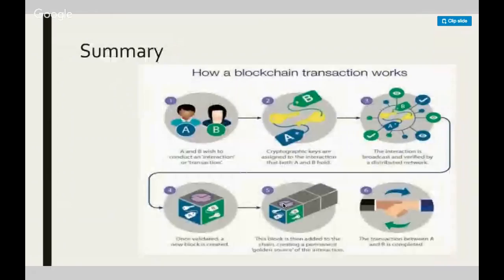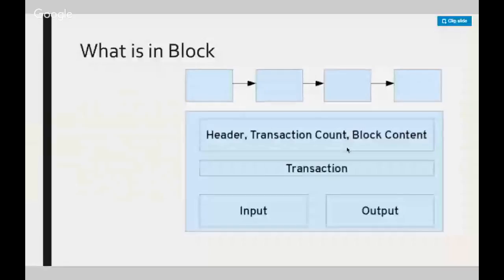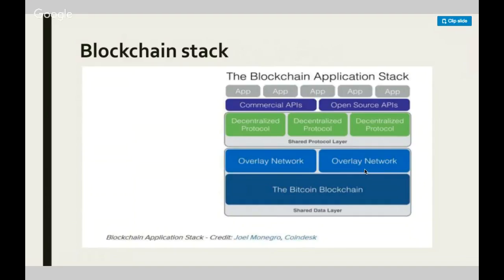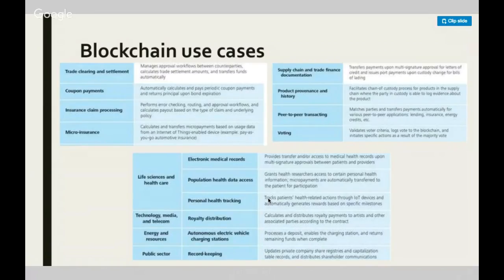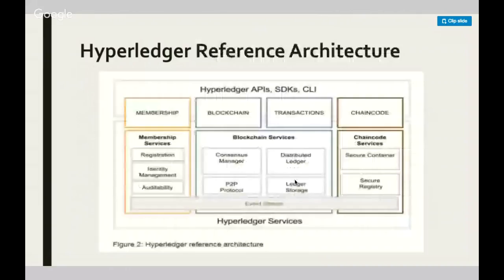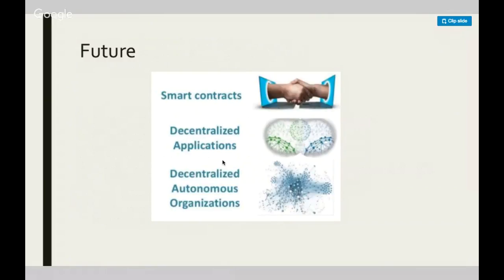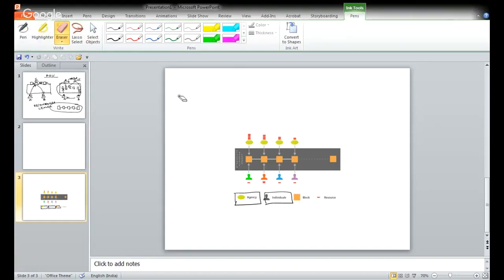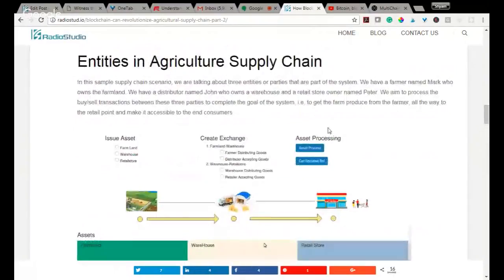Understanding Blockchain - Hangout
1. What is Blockchain
2. Public Blockchain & Private Blockchain
3.Bitcoin Introduction
4. Ethereum Introduction
5. Hyperledger Introduction
6. Blockchain Use cases
7. Blockchain Challenges
8. Opportunities